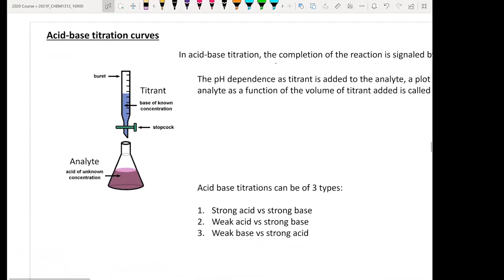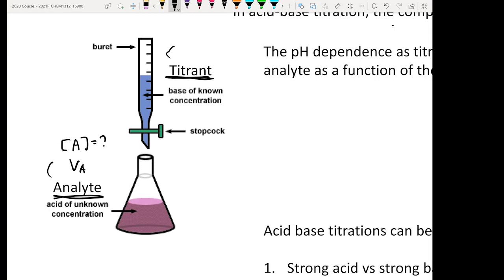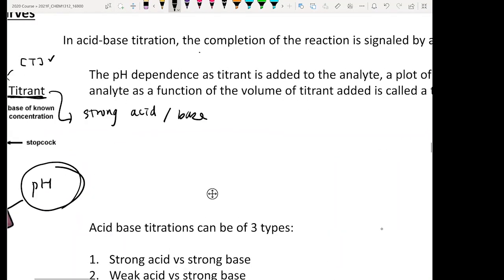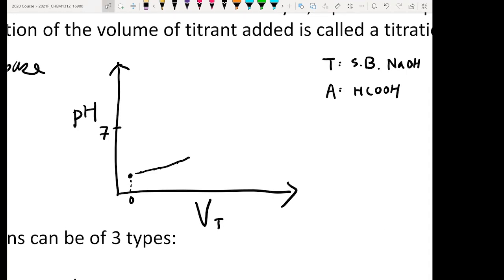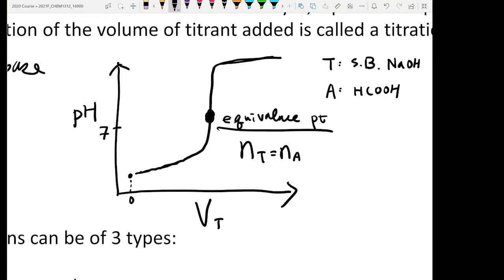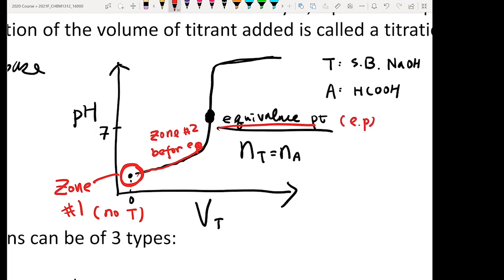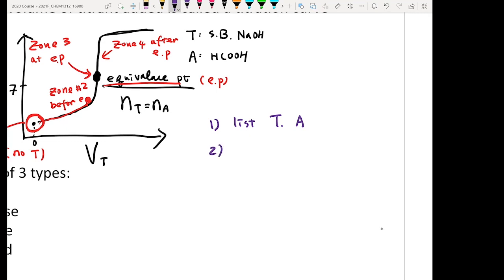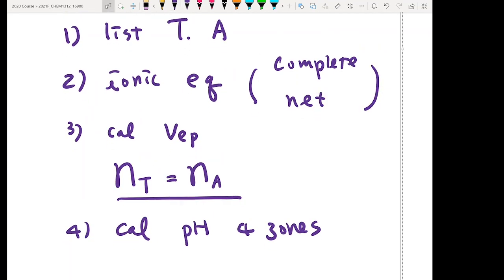CHEM1312_CH14.3-5 part 3. 4 Steps for Titration Questions